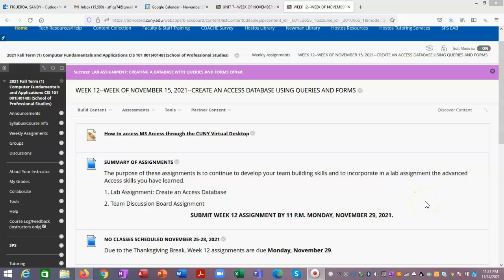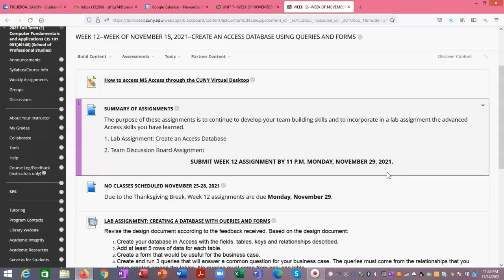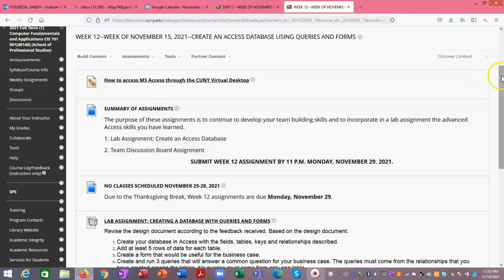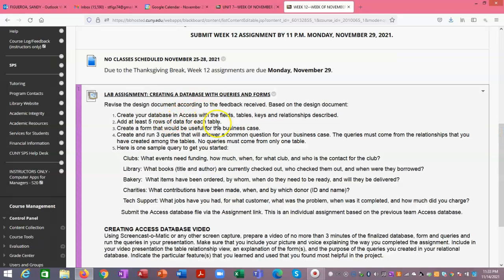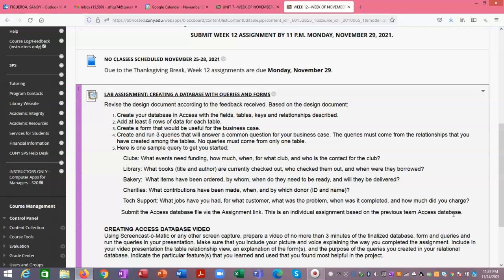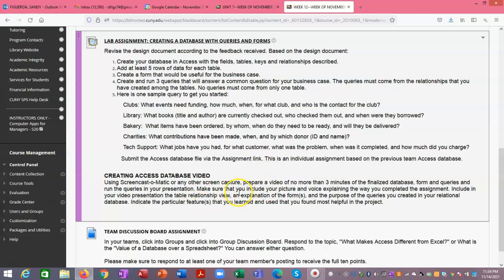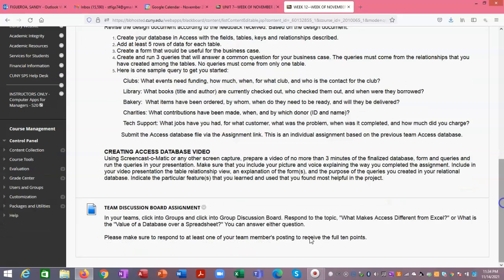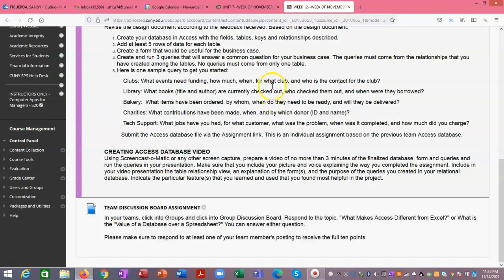CIS 101 ORIENTATION TO NOVEMBER 15 ASSIGNMENTS